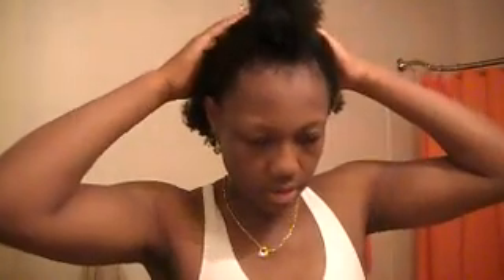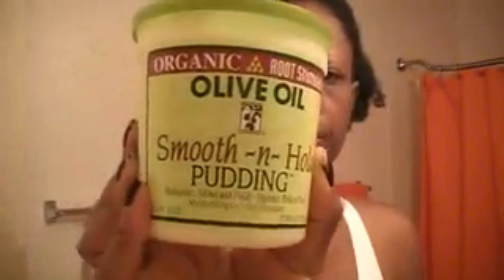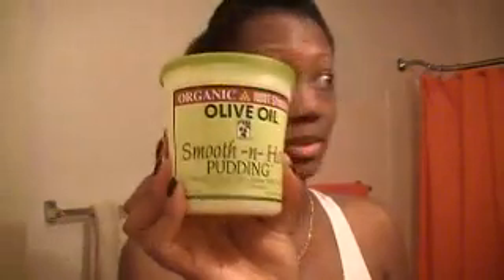Flat Twist Protective Style